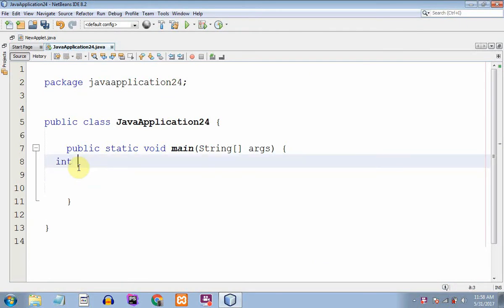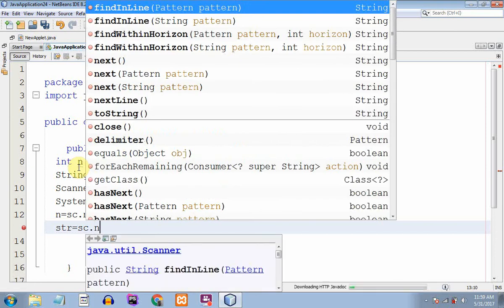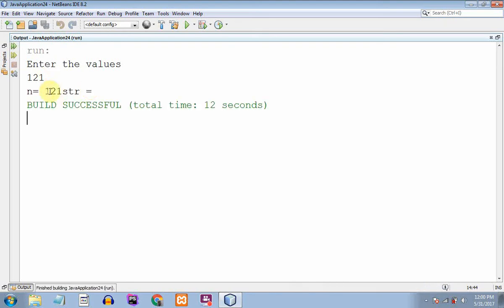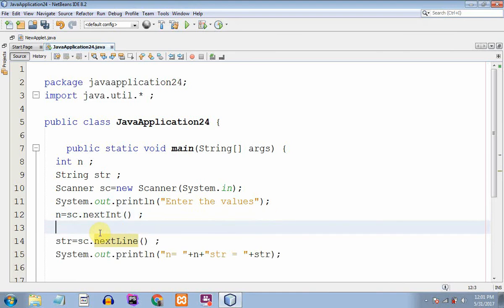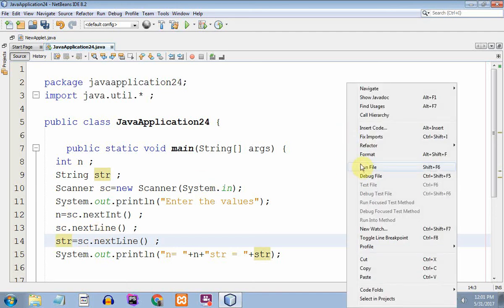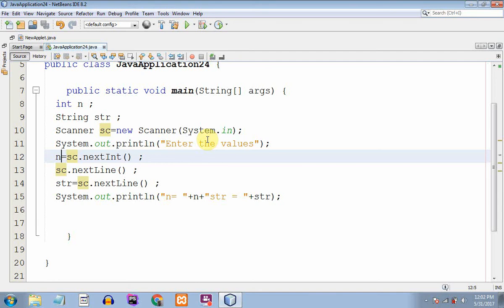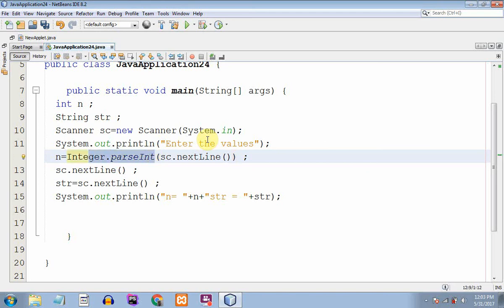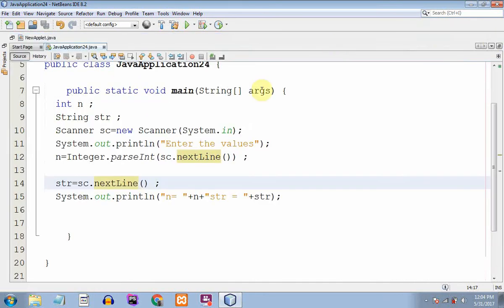Tricks to solve skipping of string reading - By Anand Mahajan, Mahajan Computers, Kurukshetra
In this video lecture, the solution to the problem of "skipping of reading of a string variable" has been discussed. I have come up with 2 solutions, either of which is efficient.
1) Using a dummy (blank) nextLine() method.
2) wrapping the previous input with wrapper class Integer.
1) Please click on the following link to view my profile and list of all the state-of-the-art courses provided on udemy.com platform (one of the biggest online learning platforms on the internet (USA based))
2) Please click on the following link to view my profile and list of all the state-of-the-art courses provided on tutorialspoint.com  platform
HAPPY LEARNING!